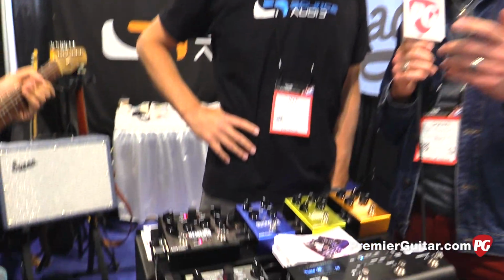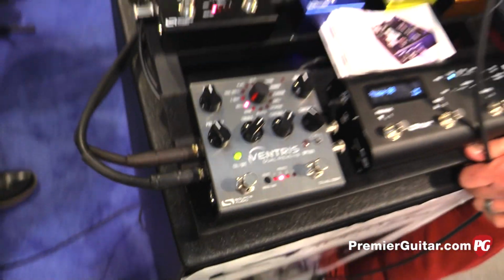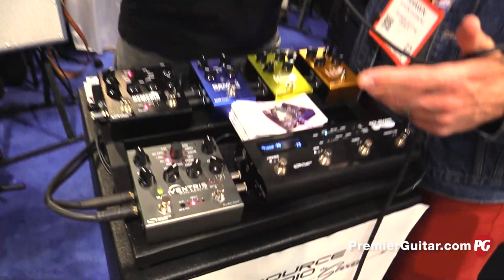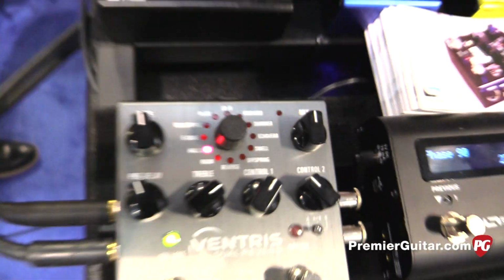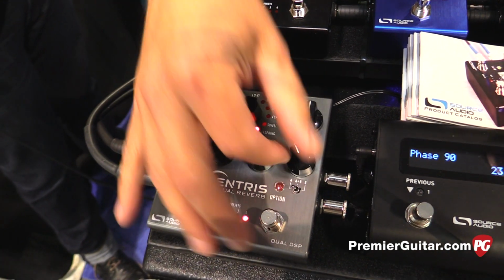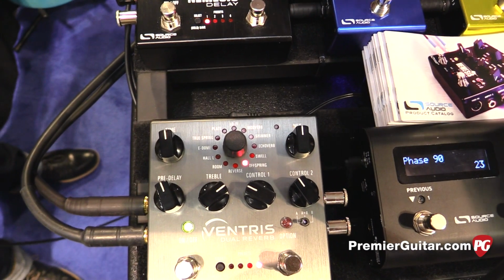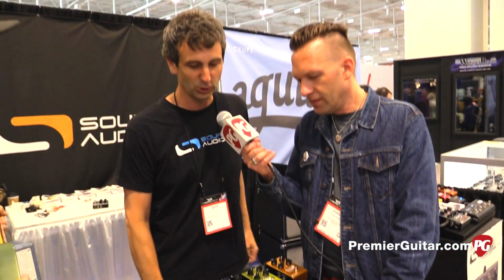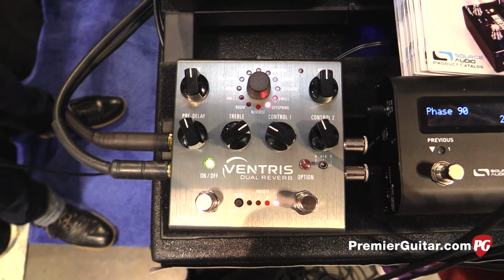SNAMM '17 - Source Audio Ventris Dual Reverb Demo